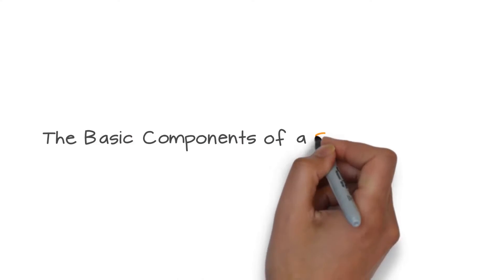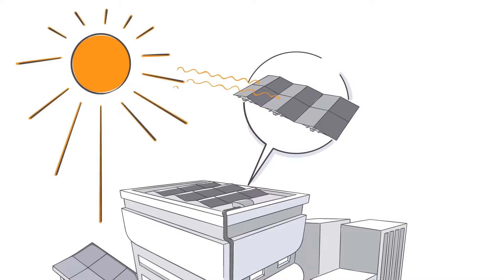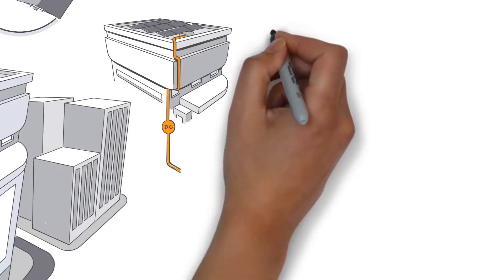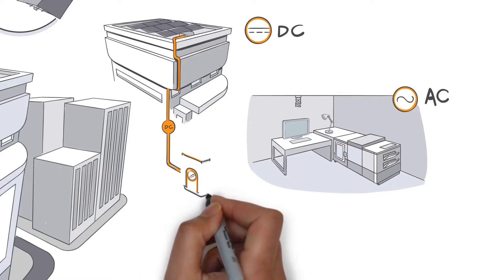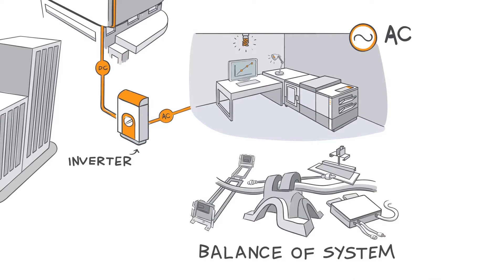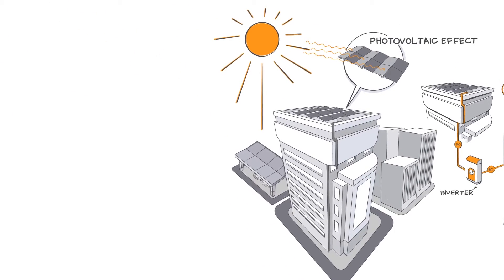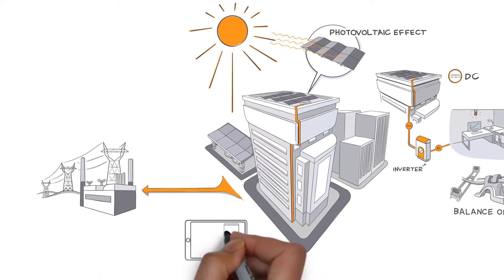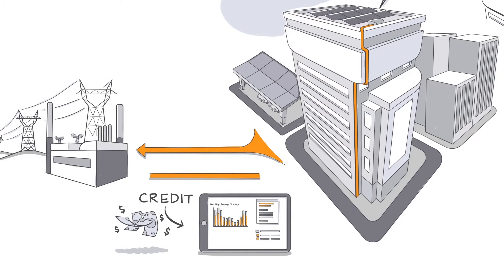The Basic Components of a Solar Power Installation | Semper Solaris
What are the basic components that make up a solar installation? It's actually pretty simple.

Solar panels capture sunlight, create electricity - maybe even more power than you need! The extra electricity is fed into your local power grid and can earn you credit with your utility company, so when you need to pull energy from the utility company you can use that credit to offset your costs - or even eliminate your bill altogether! Go solar today with Semper Solaris!

Semper Solaris has a long history of customer satisfaction because of their strong military values. They have a reputation for following through with clients, showing the utmost respect, and paying close attention to details and quality. We proudly serve the Bay Area, Los Angeles, Riverside, Bakersfield, San Diego, and all surrounding areas!